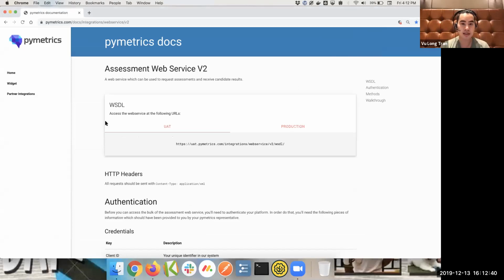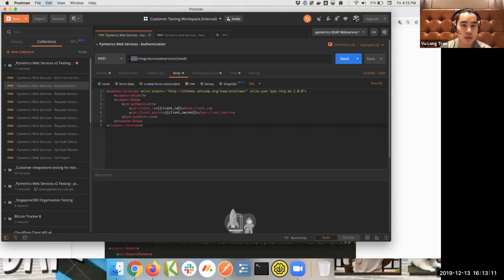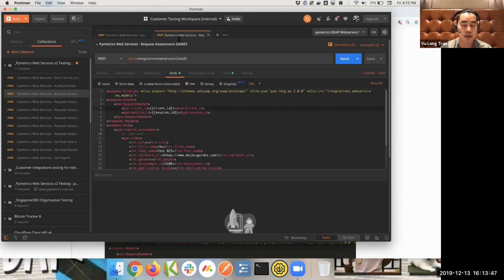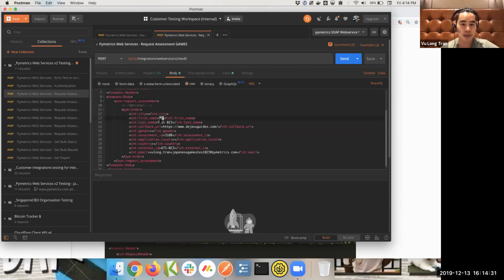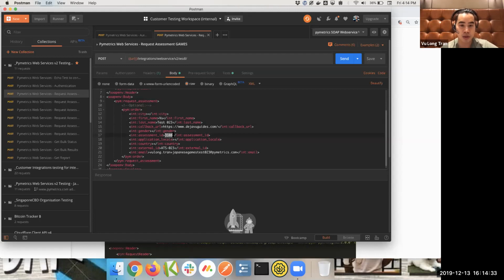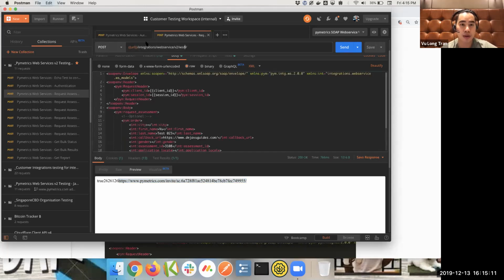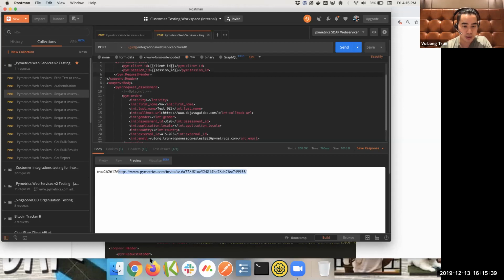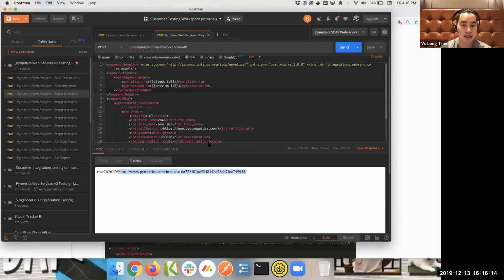pymetrics RequestAssessment API testing using Postman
How to test the pymetrics Request Assessment API using Postman

This video guides developers and technical team members on how to use the request assessments API on pymetrics.

Overview:
Pymetrics offers a set of SOAP APIs which can be used to integrate your Applicant Tracking Systems (ATS) with pymetrics. These SOAP APIs may commonly be referred to as the “pymetrics web services” by our Solutions Engineers.

Working with our Solutions Engineers, you will be able to engage with our endpoints to undertake core integration functions such as request assessments and receive candidate results.

All requests should be sent with Content-Type: application/xml.

A sample copy of the Postman Collections for Applicant Tracking Systems engineers to test this endpoints can be found